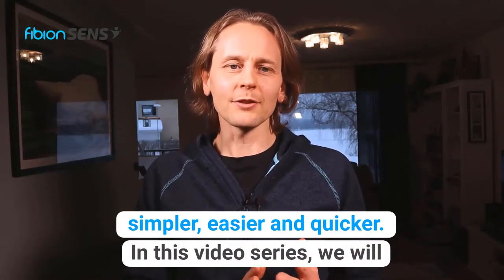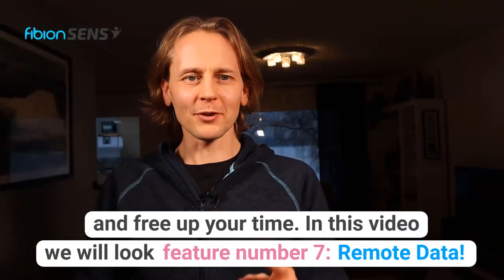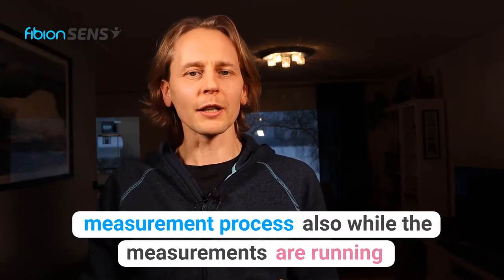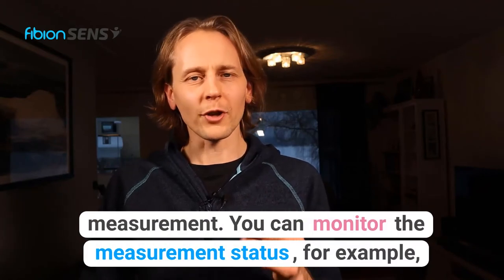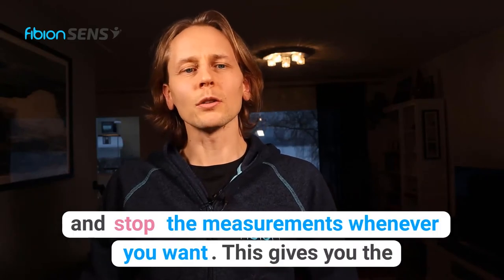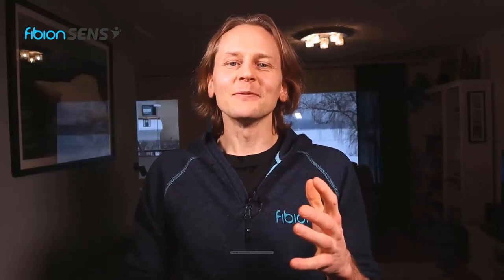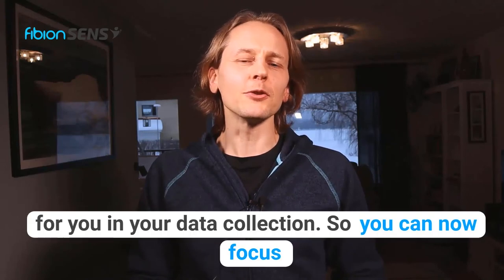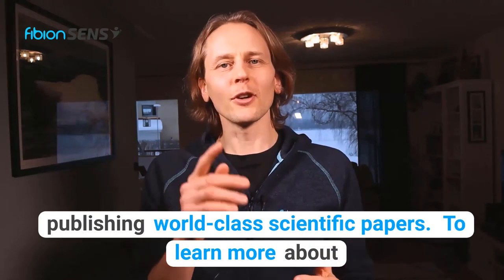Remote Control Magic by Fibion. The Accelerometer Revolution! Learn how to make your projects...